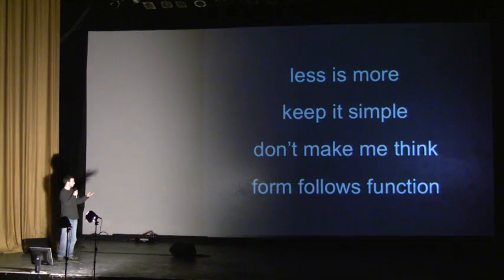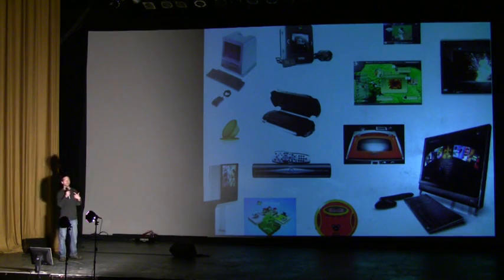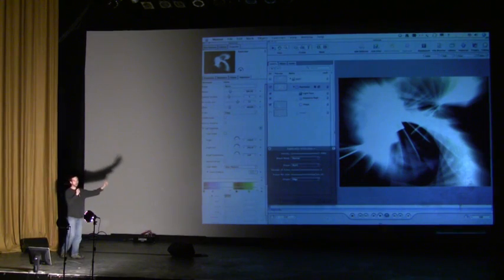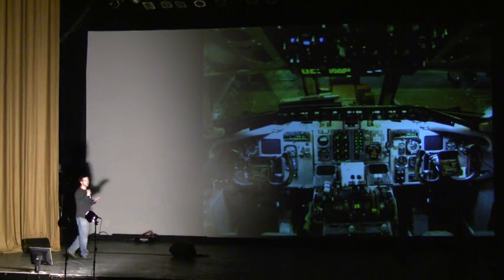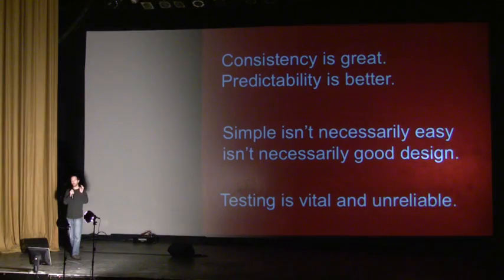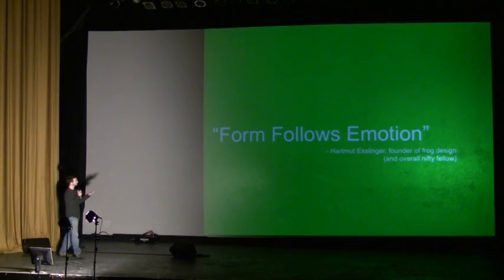Usability Beyond the Classroom - Jon Bell